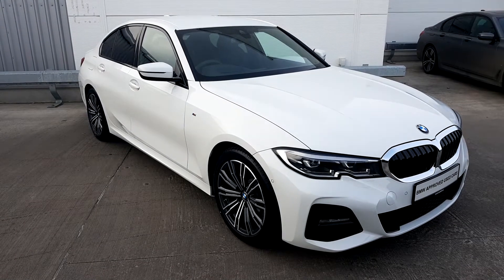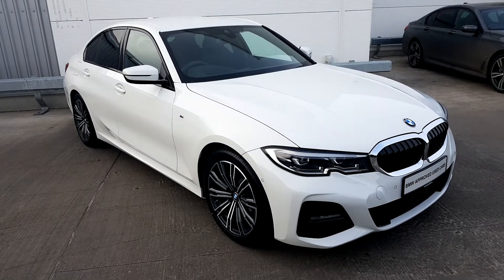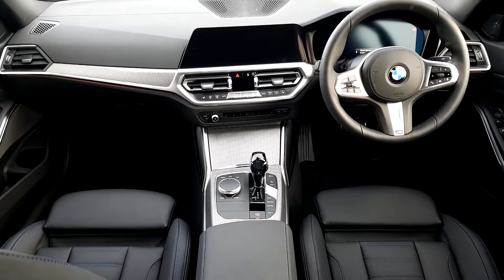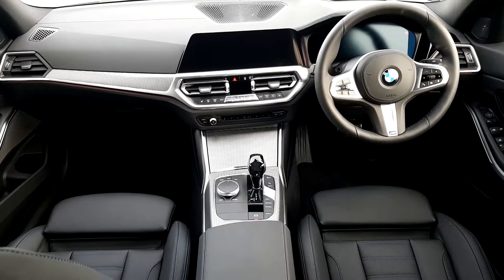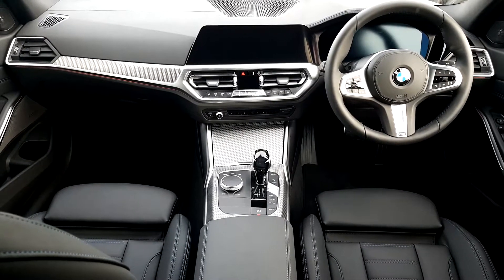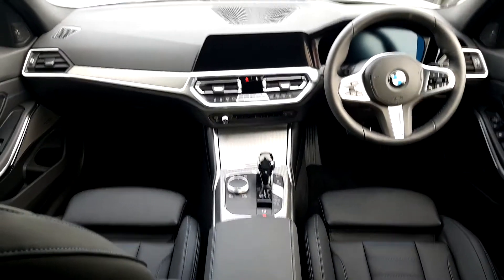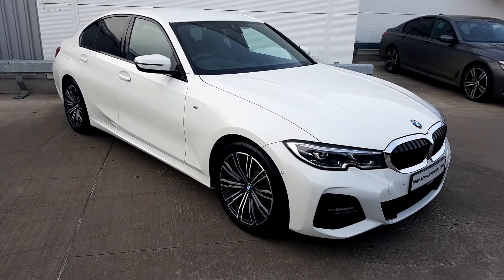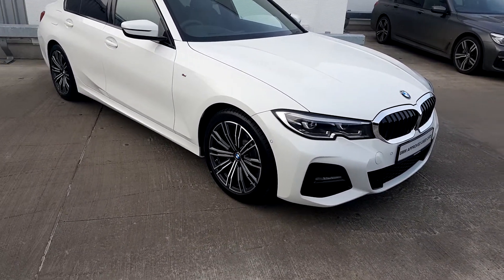201D9885 - 2020 BMW 3 Series 318d M Sport Saloon 49,995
Here is a video of our 201D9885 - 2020 BMW 3 Series 318d M Sport Saloon 49,995. Please contact sales to arrange a test drive today. Joe Duffy BMW 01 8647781